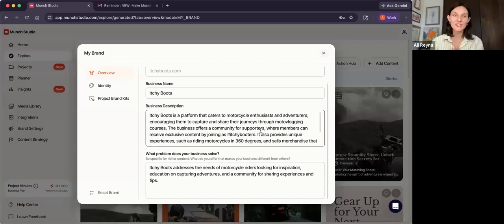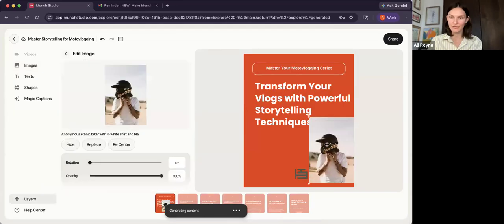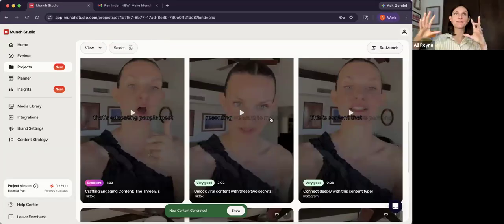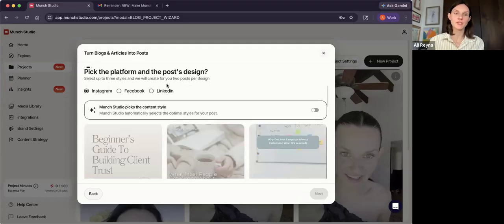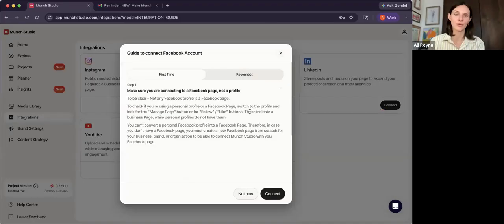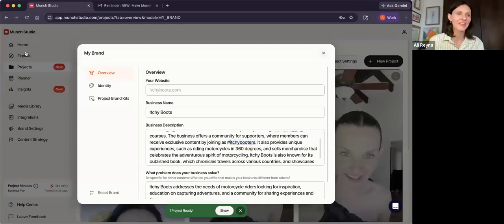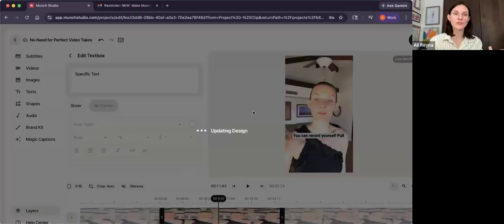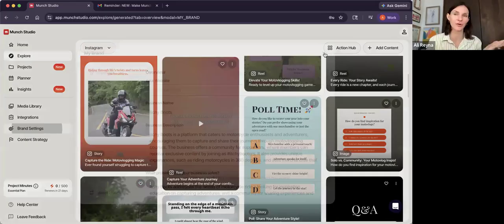Demo: NEW: Make Munch Studio Feel More Like You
We know that Munch Studio only works if it truly captures the essence of YOU.

So, in this walkthrough, Ali will show you how to take full advantage of the newest customization features — including brand fonts, blog-to-social projects, stock image search, formatting control, and more.

You’ll learn how to:

- Refine your posts so they truly sound and look like your business

- Use your blog content as the foundation for social posts

- Keep everything consistent without rewriting from scratch

This is about moving from “good enough” to fully YOU — without adding more time to your workflow.